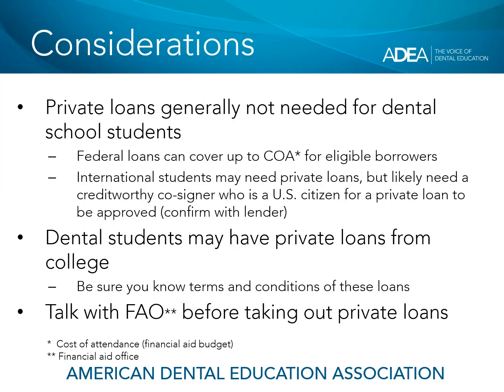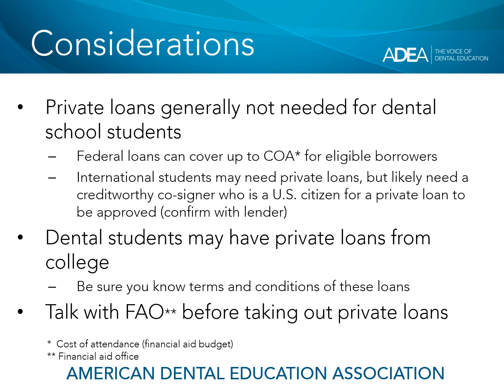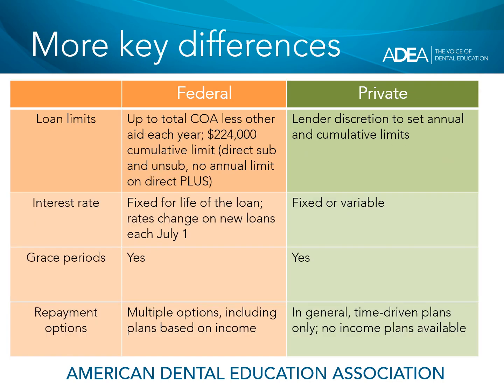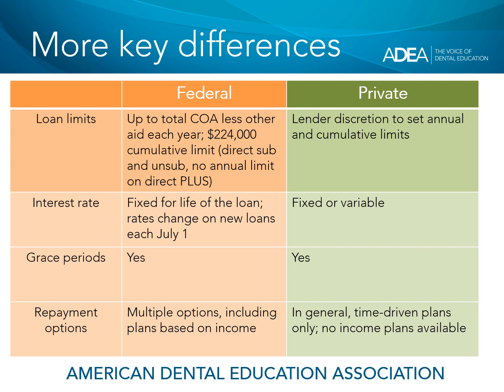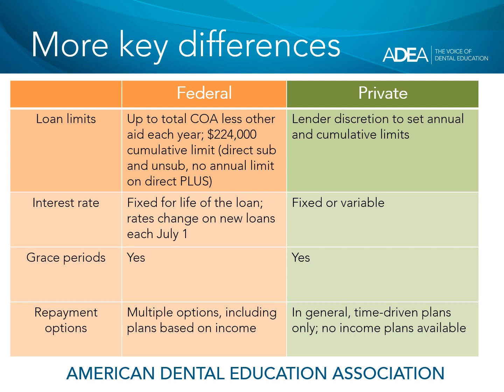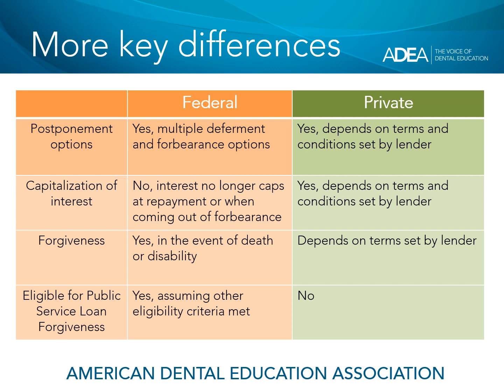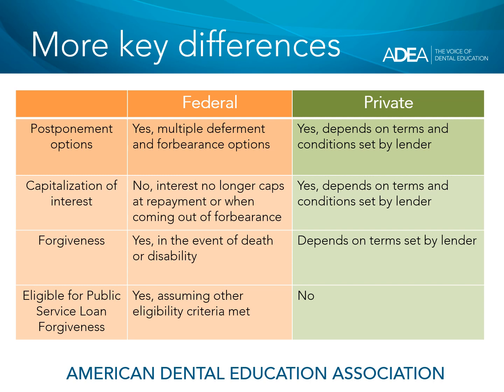Federal Loans versus Private Loans – Summer/Fall 2023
Description: Learn the difference between Federal Loans and Private Loans and what every responsible borrower should know as it relates to attending dental school in the U.S.